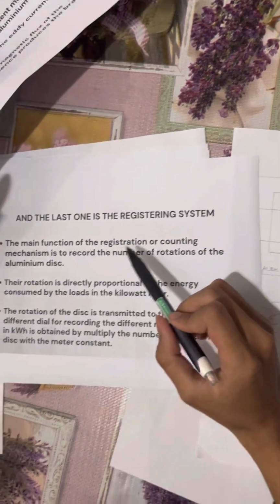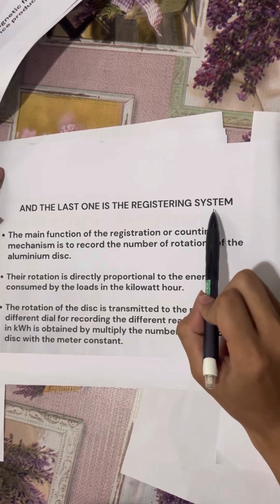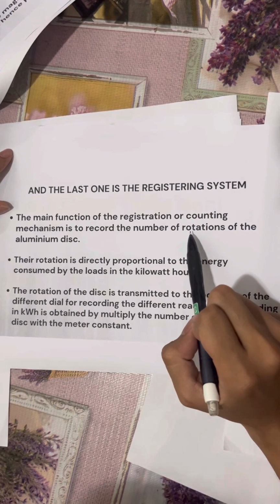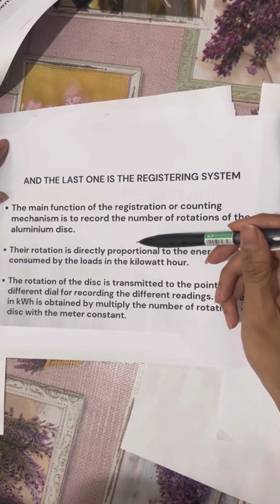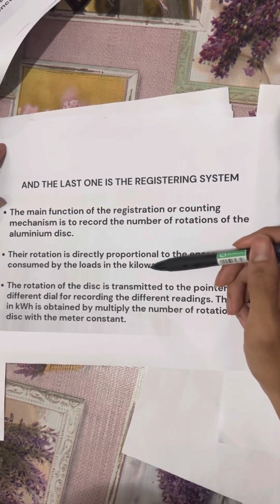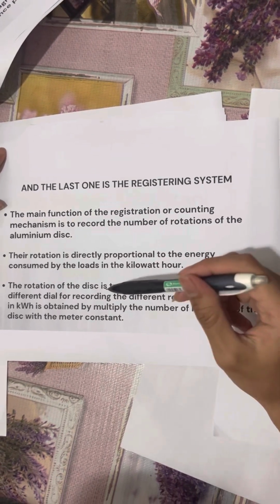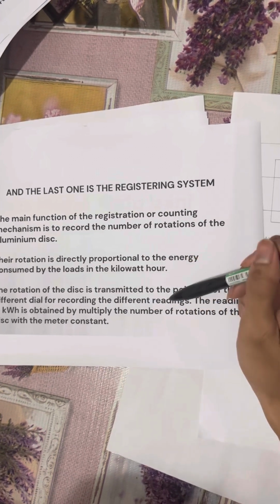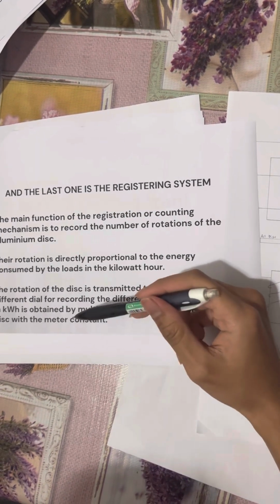Topic 5: Power Meter